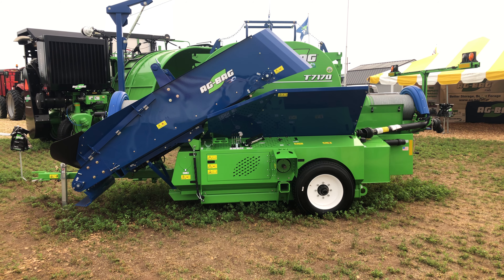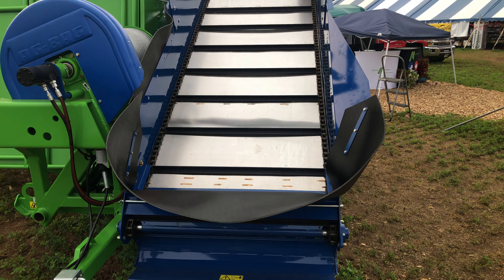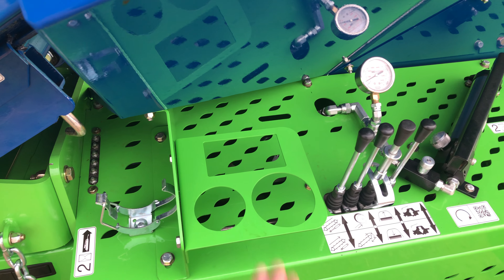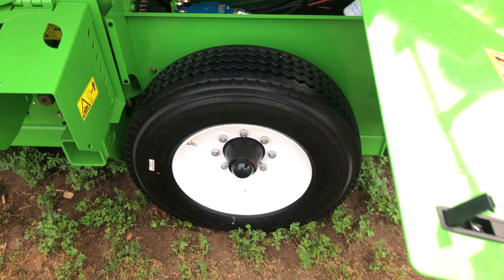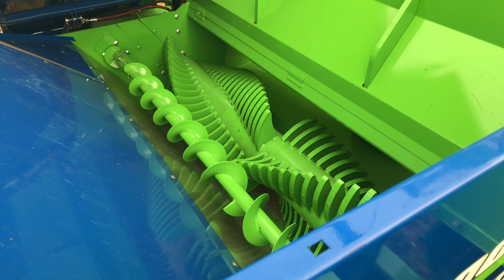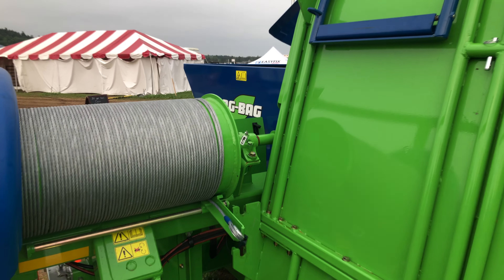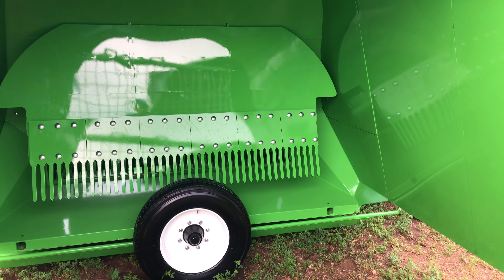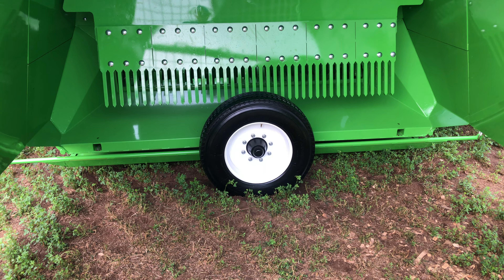T7170 Walk-Around at WFTD 2021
A walk-around of the brand new T7170 Ag-Bagger from Ag-Bag by RCI